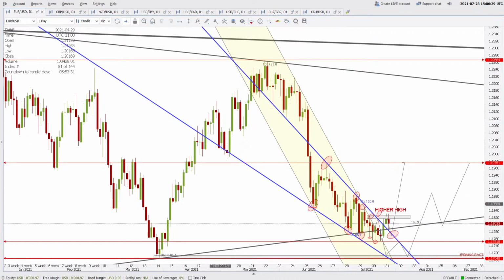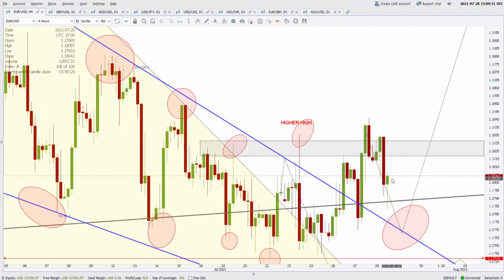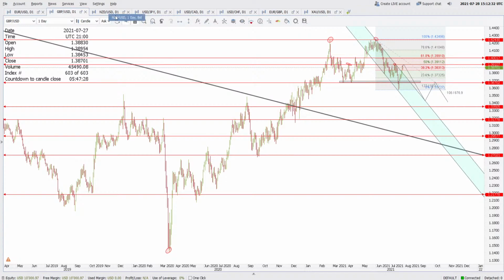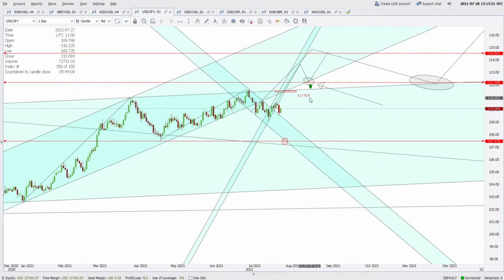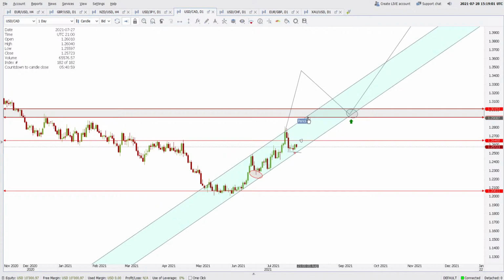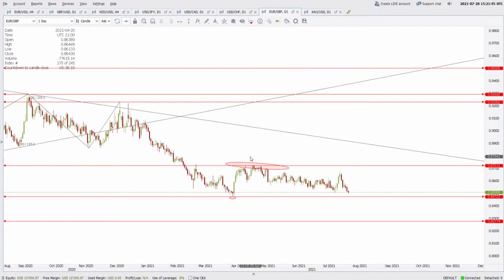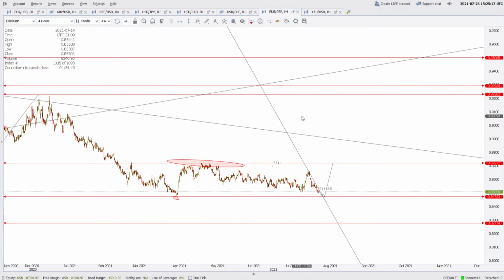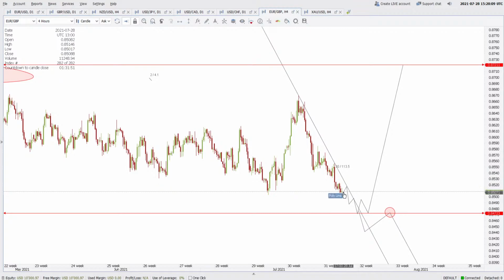EUR/USD and GBP/USD Technical Analysis Today 28/07: Will Weekly Support Hold?